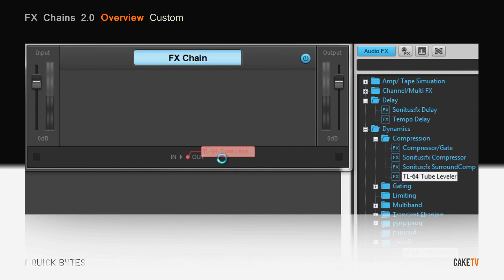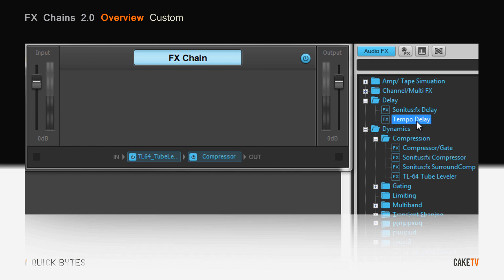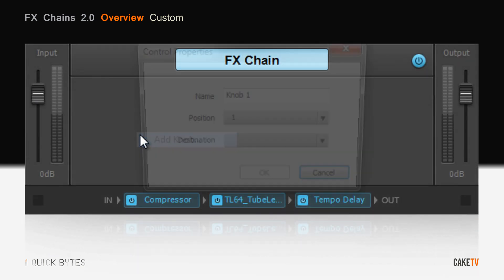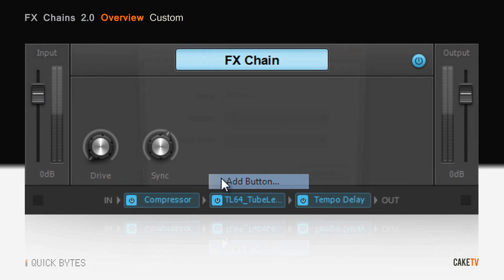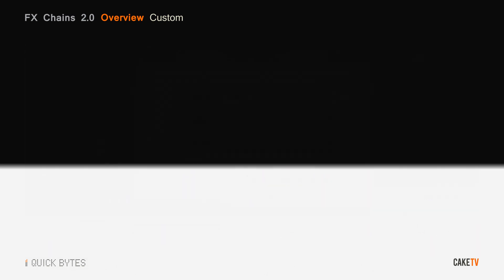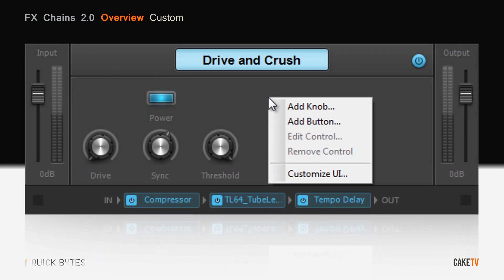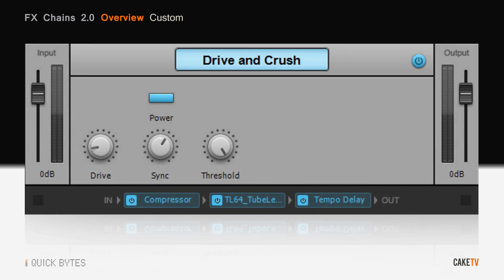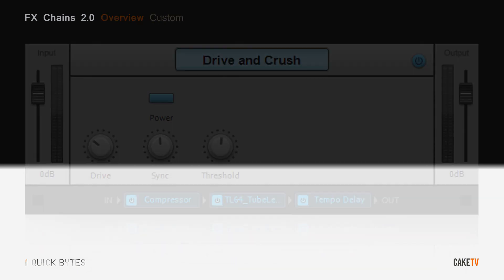SONAR: Quick Bytes - FX Chains 2.0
An overview and sound examples of SONAR X1 Producer Expanded's FX Chains 2.0, which is a fully customizable, modular plugin interface.